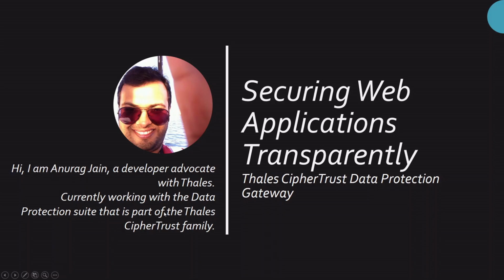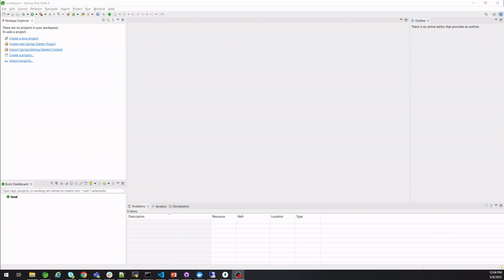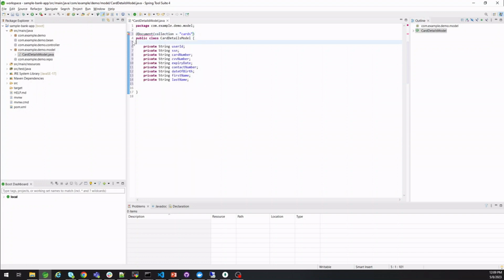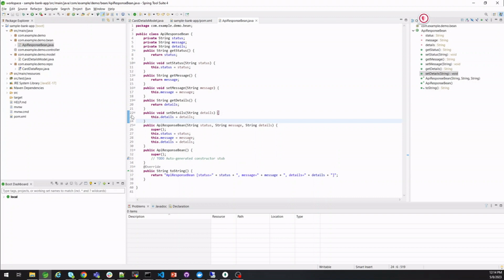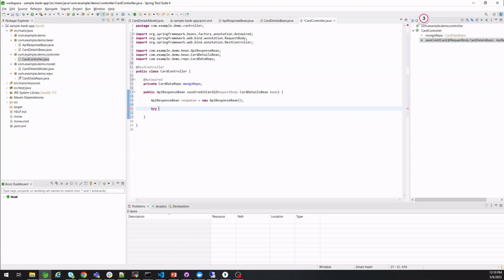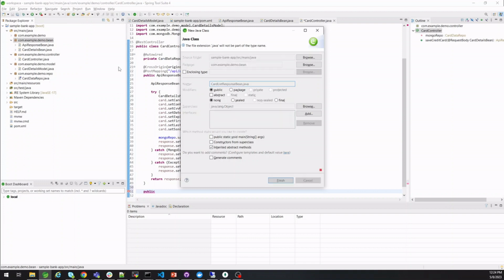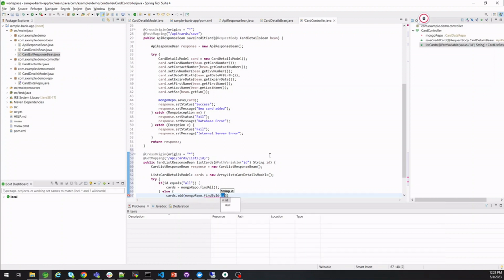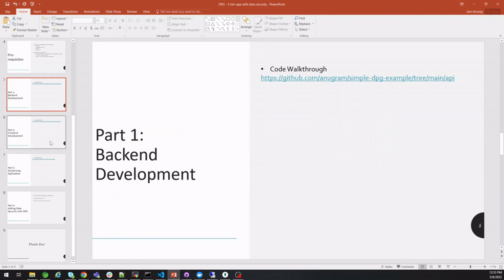Part 1: Securing Data in web application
Part one of the multi-part series tutorial on web application development using SpringBoot for the API, React and Express JS for UI, and MongoDB as the backend and securing the data processed by the web application using Thales CipherTrust Data Protection Gateway.

Part one talks about the API part built in SpringBoot using components like REST APIs and MongoDB interaction.